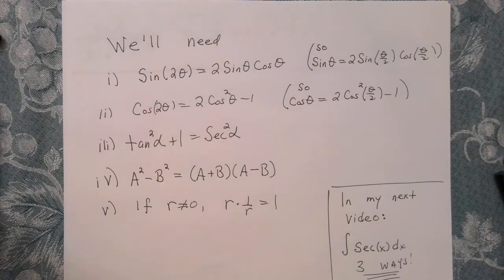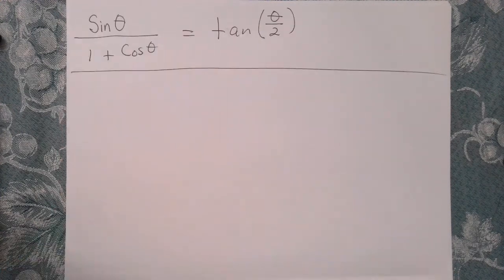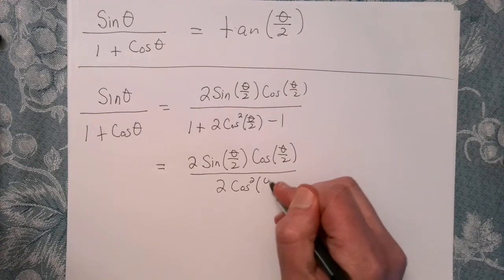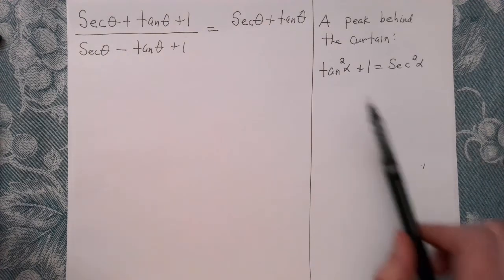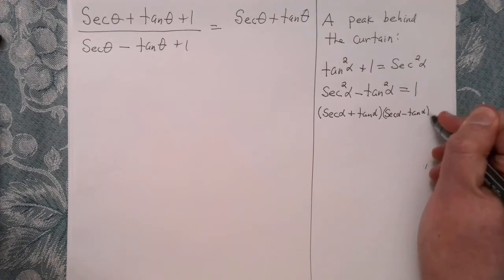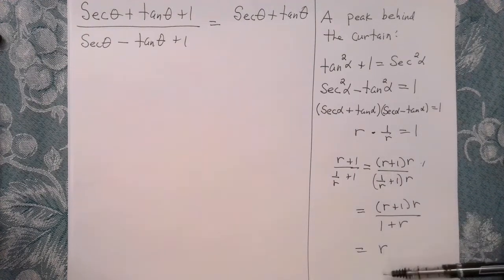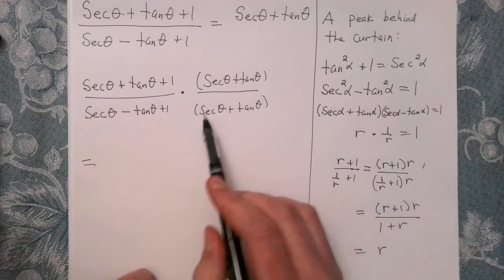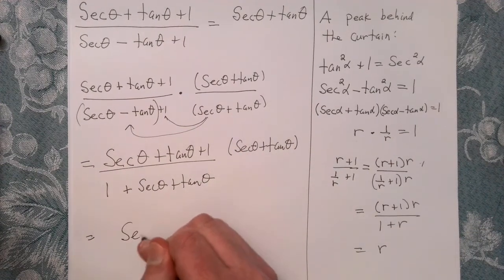A Peek Behind the Trigonometry Curtain!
Here you'll find two trig identities. In the second problem, I give you a peak into my solving thought processes.